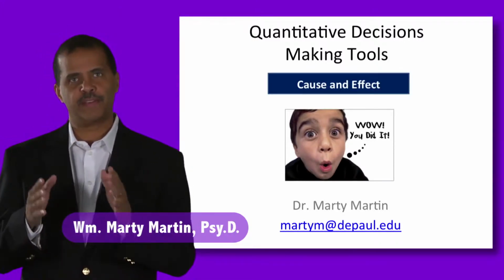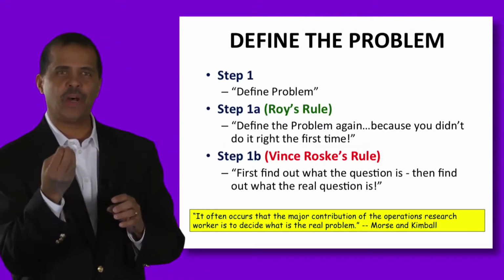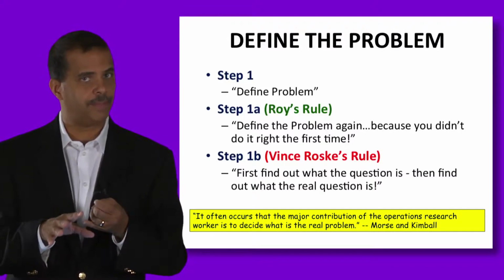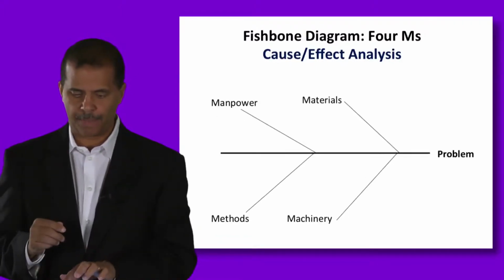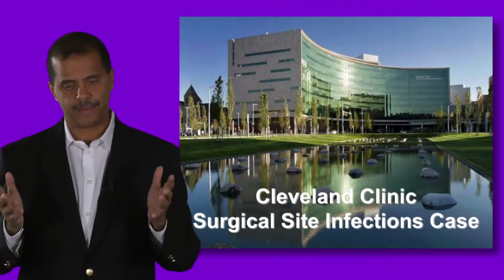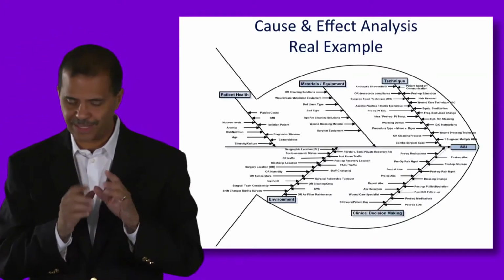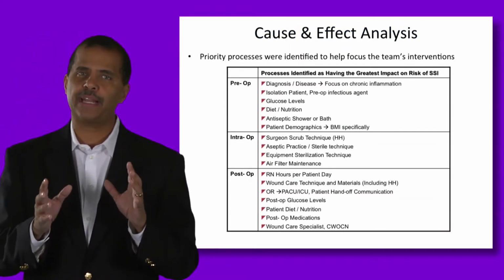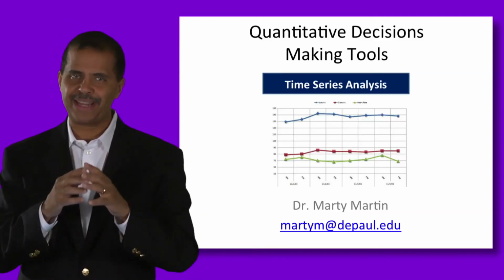Quantitative Decision Making Tools: Cause and Effect